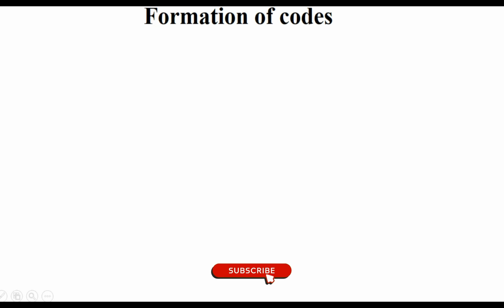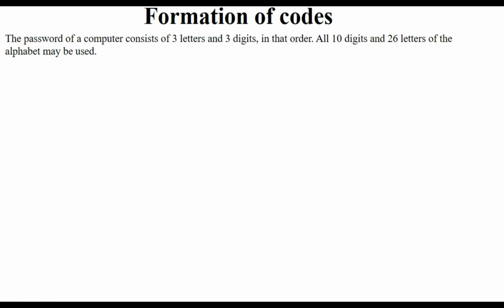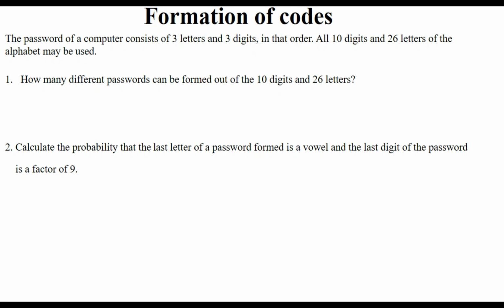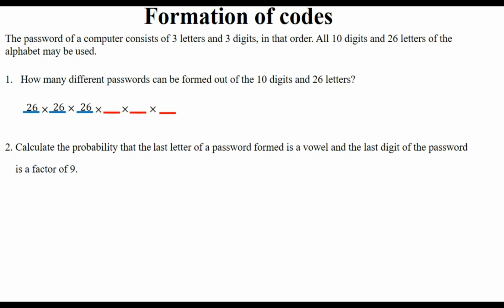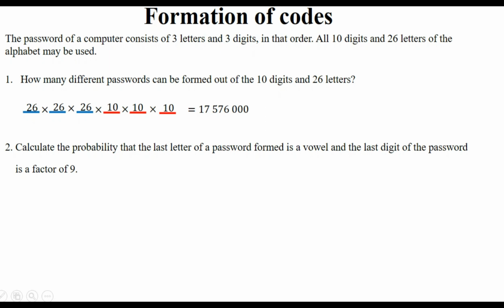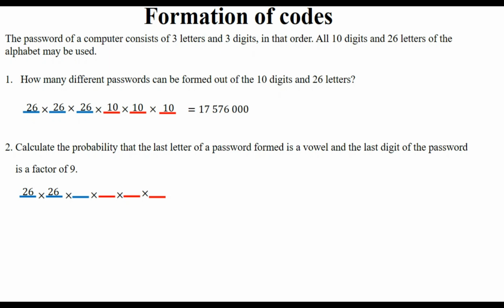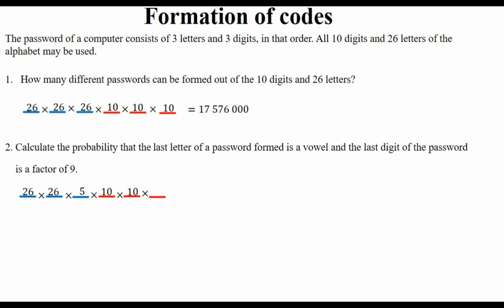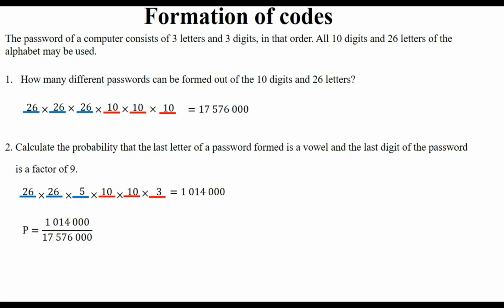Grade 12 | MATHS | Counting Principle | Formation Codes